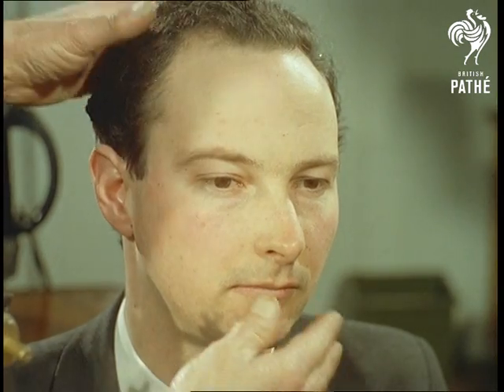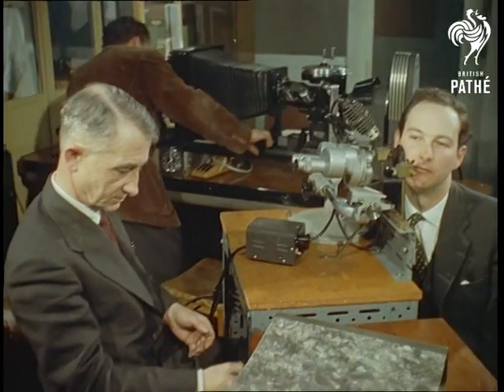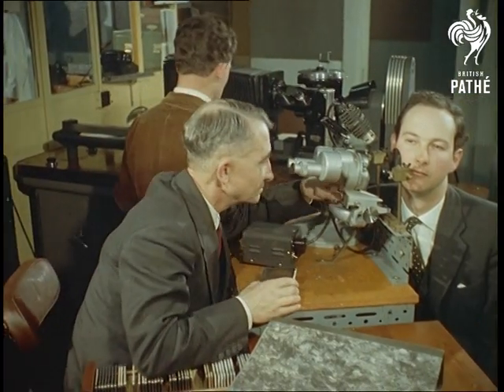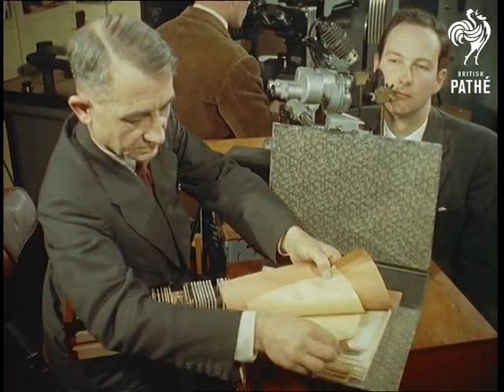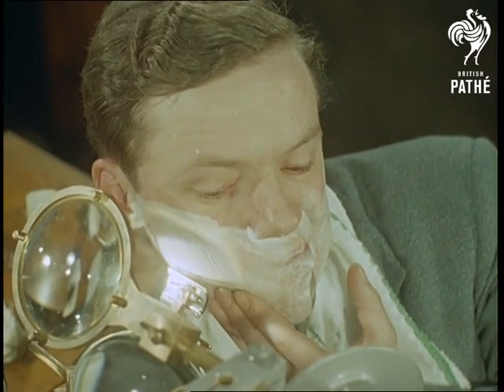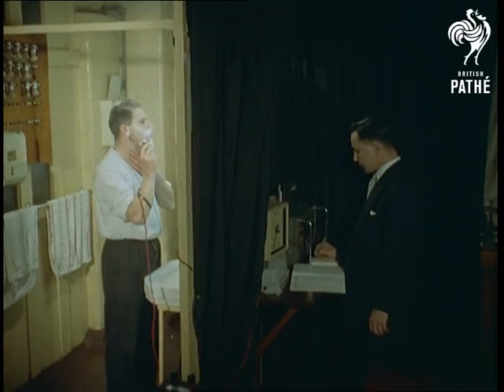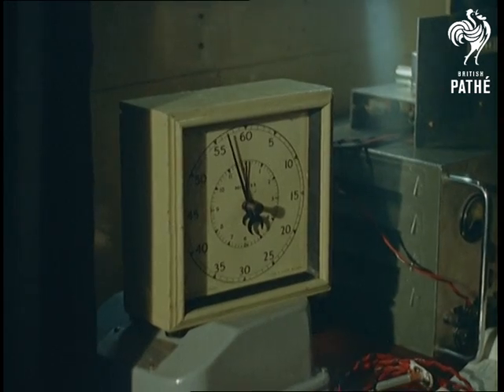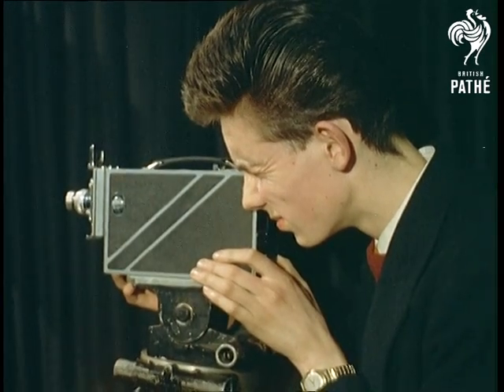Beard Research (1959)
Isleworth, Middlesex.

M/S of a man observing another man's cheek through a microscope. Several shots of man's cheek being observed. In Isleworth, Middlesex, at a razor blade manufacturer, scientists are researching all aspects of shaving, with plans to make shaving more attractive or at least easier. Everything is monitored: hair growth, shaving techniques, speed, razor movements etc. All findings are recorded and analysed.

C/U shot of the enlarged segment of skin. One can see the beard growing. Voiceover talks about the history of shaving. Several shots of complex equipment being prepared and used to monitor shaving. Complex machine with slow-motion camera, large magnifying glass and razor attached is used for shaving. C/U shot of a man getting his cheek close to the razor. Machine starts shaving him while a man on the other side of machine observes it.

C/U shot of a man shaving 'traditionally' (using a razor himself). Camera travels down his arm to reveal wired construction attached to it. This device counts how many strokes are done per shave. M/S of the man from a previous shot and another man divided by a long black curtain. A man behind the curtain stands in front of a see-through mirror and some other equipment. M/S of a mirror. C/U shot of a man shaving. M/S of the other man monitoring. C/U shot of a man washing and drying his face.

Several shots of people shaving and others observing and gathering data.

Note: Anther story from the Research Centre in Isleworth called "Hair Research" can be found in CP 113.
 FILM ID:87.11